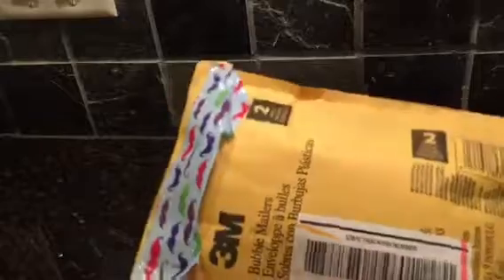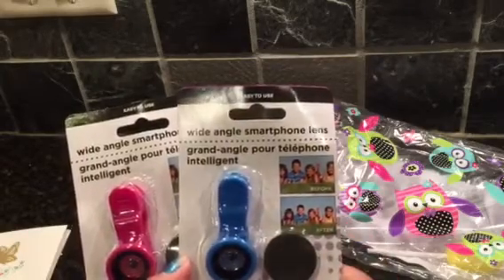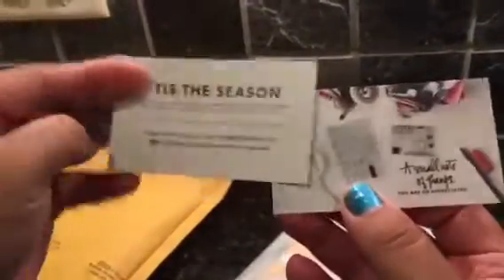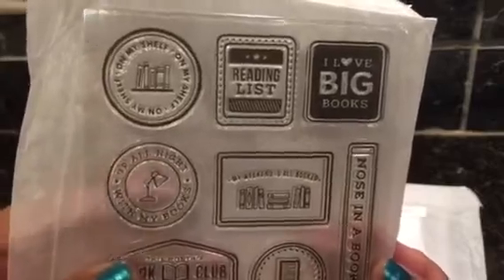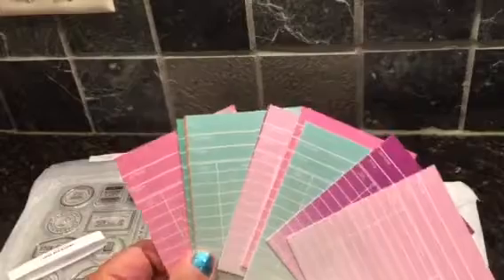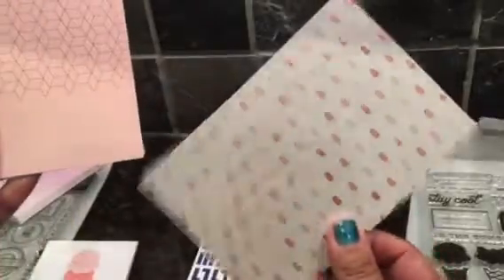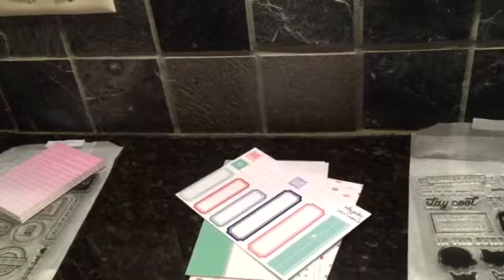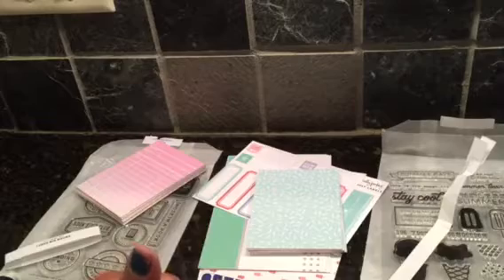Happy Mail from Lisa Hauls, Kelley Purkey kits